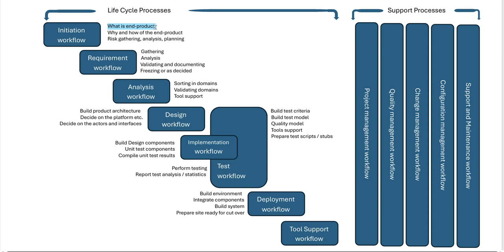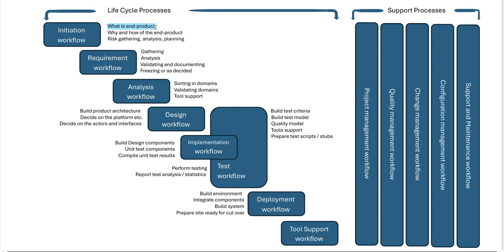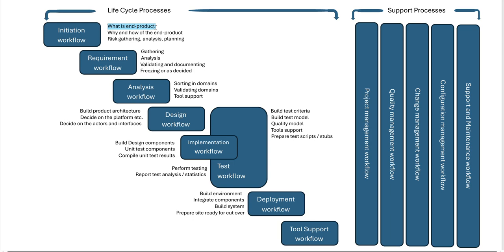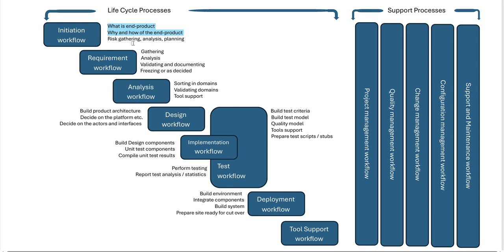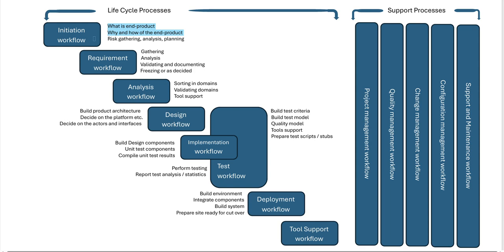Software Life Cycle Process: Definition, Purpose and Initiation Workflow Explained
In this video, we break down the Software Life Cycle Process — often loosely called the SDLC — and dive deep into the very first phase: the Initiation Workflow.

We'll cover:
✅ What the Software Life Cycle Process actually is (and how it differs from the textbook SDLC)
✅ Why every project needs an Initiation phase before requirements even begin
✅ What the end-product is and why that question matters
✅ How risk gathering, analysis, and planning fit into this first step

This is Part 1 of a 3-part series where we go through the full Life Cycle Process — Initiation, Requirements, Analysis, Design, Implementation, Test, Deployment — plus the Support Processes (Project Management, QA, Change Management, Configuration Management, and Support & Maintenance) that run alongside them.

📌 Next up in Part 2: Requirement, Analysis & Design workflows

If you're a software engineering student, a self-taught developer, or just prepping for interviews/exams, this series will give you a clear, structured understanding of how real software projects move from idea to delivery.